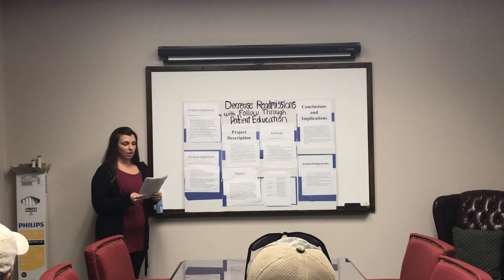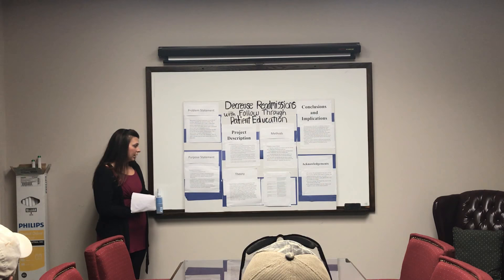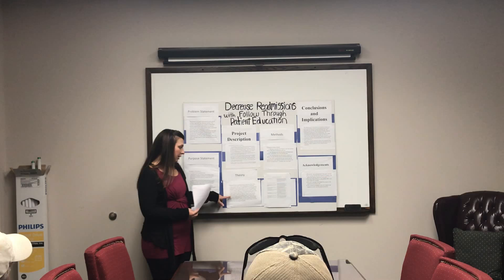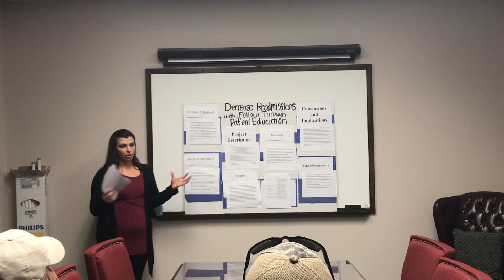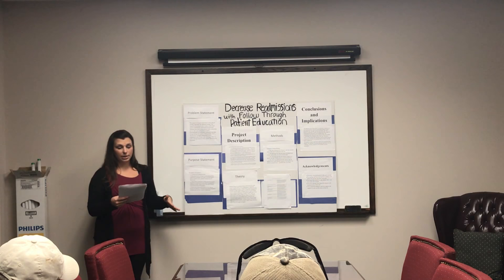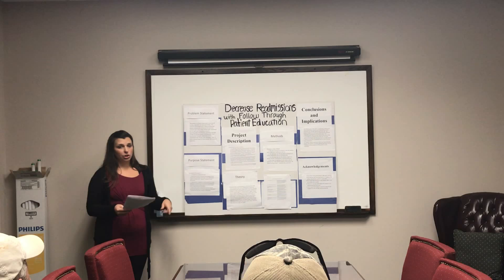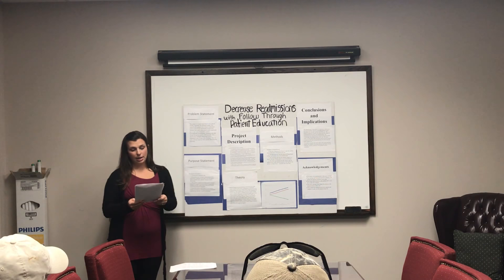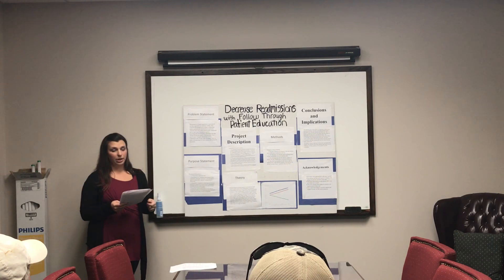Maria Jones - Final Project